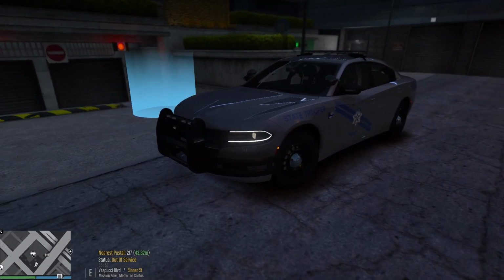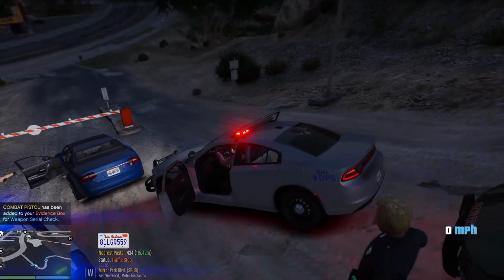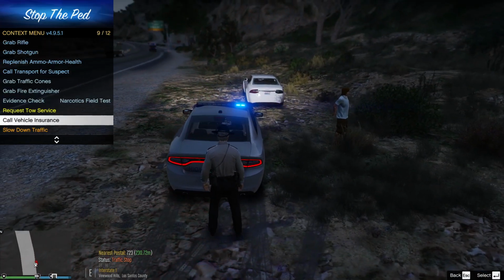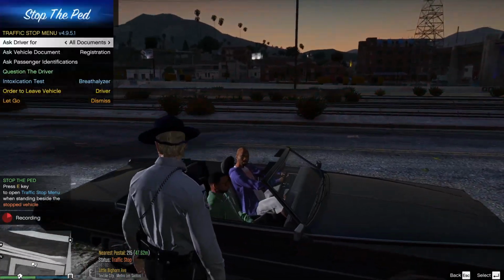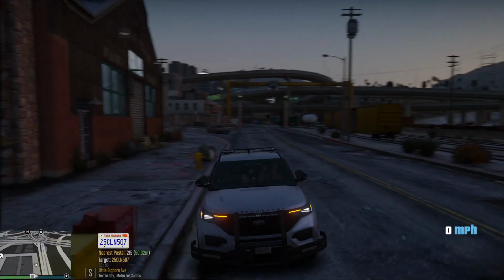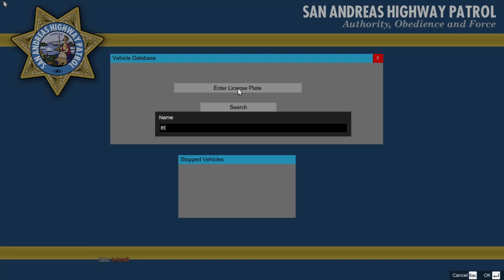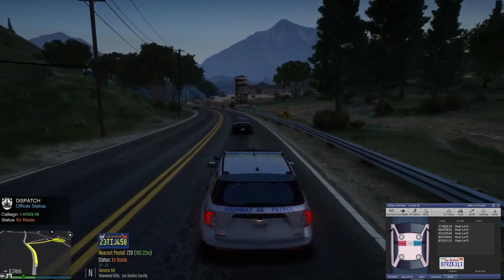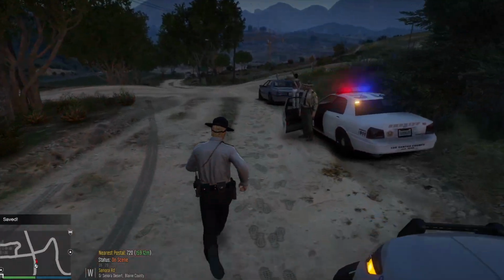He Has a WHAT!? (LSPDFR Day 161)